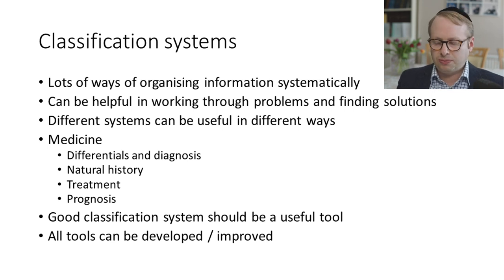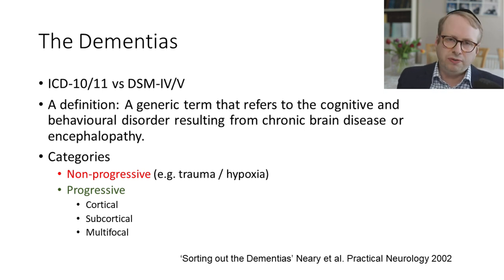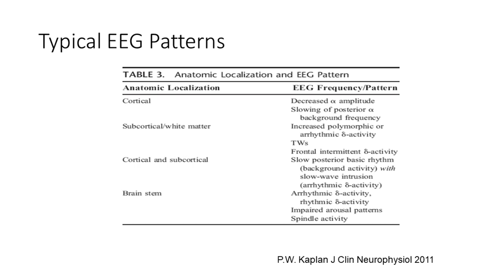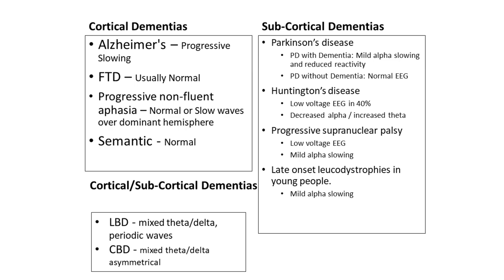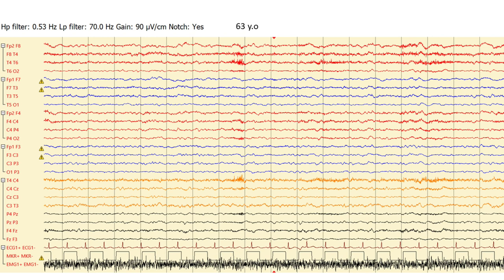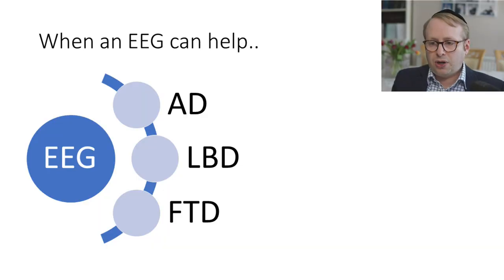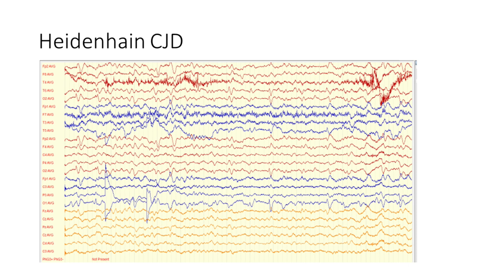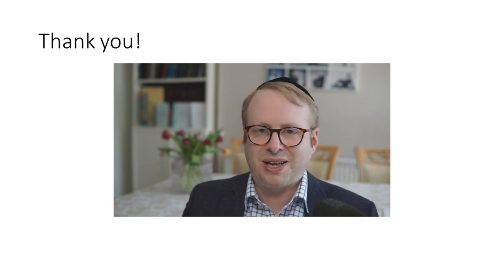Dementia and the EEG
This video will overview EEG findings in the common dementias and when it might be clinically useful. Happy to take questions / comments relevant to this topic down below.

This is a relatively specialised video primarily made for healthcare practitioners / medics involved in care of the elderly, dementia and the neurosciences. The preceding videos provide background information on the basic technical aspects of EEG technology.